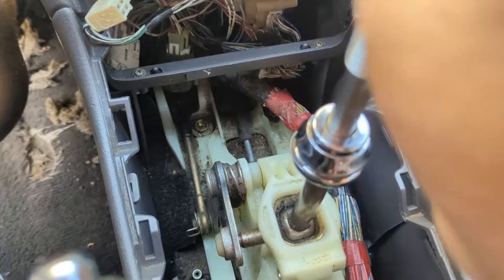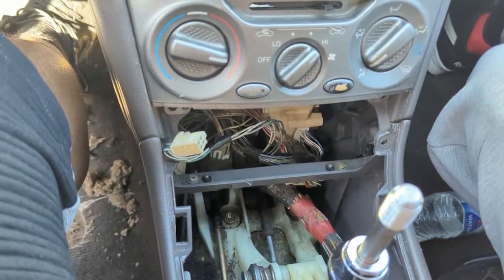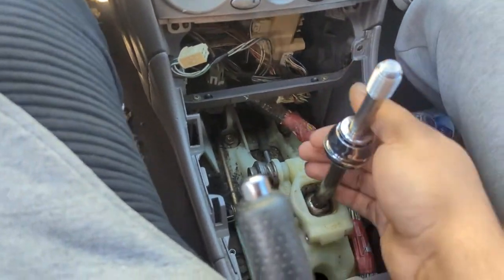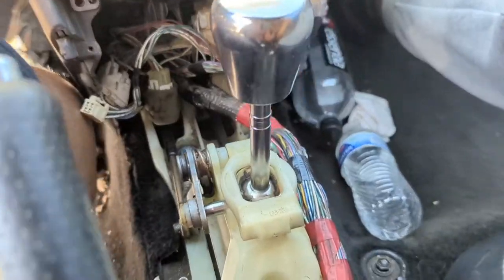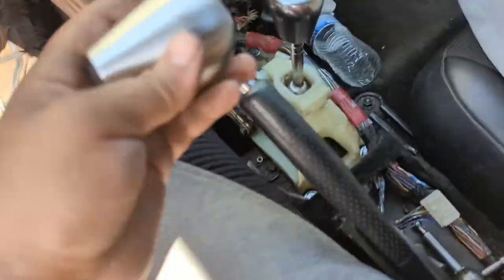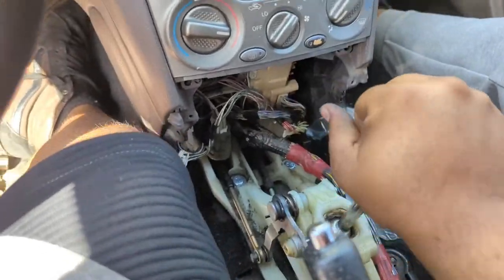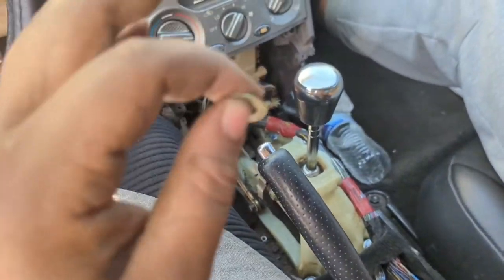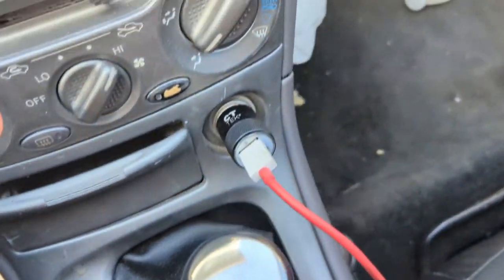Celica GTS short shifter install.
link to the shifter